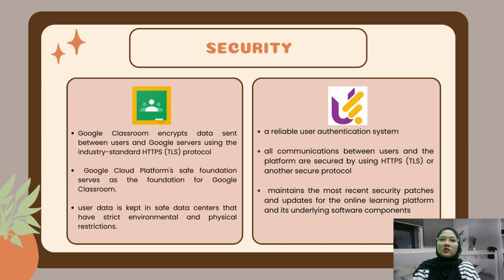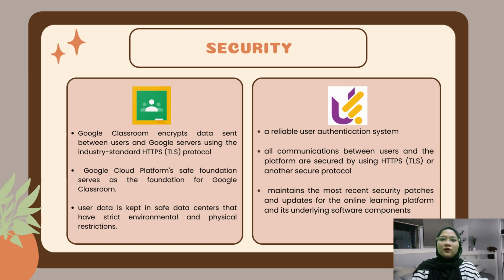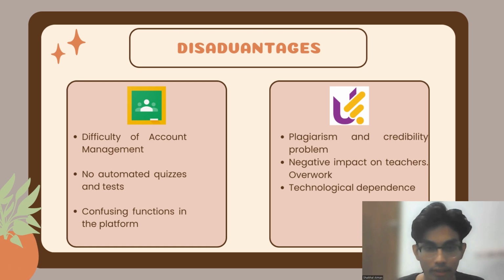IMS556 Online Learning Google Classroom vs Ufuture FPM Mac-Aug23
MUHAMMAD SHAIKHAL AIMAN BIN MOHD NASIR (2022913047)
NAJWA BINTI MOHD SHOBRI (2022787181)
NIK SOFIA NAJIHAH BINTI NIK MAT (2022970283)
NOR FARAH ANISYA BINTI FADZIL (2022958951)
NUR IMANINA LIYANA BINTI HAINI (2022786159)